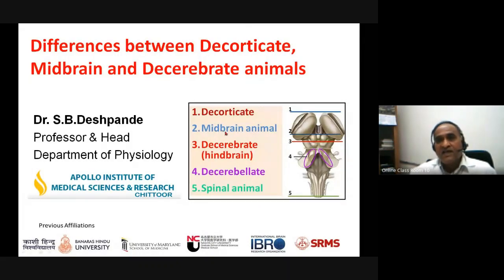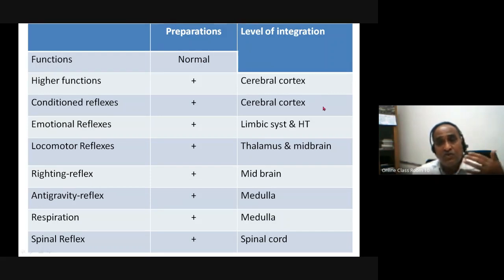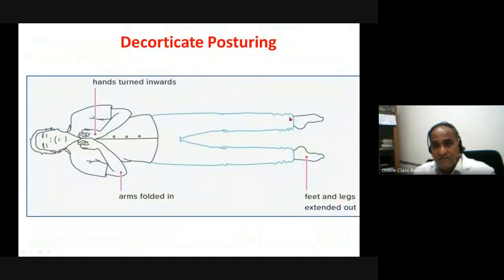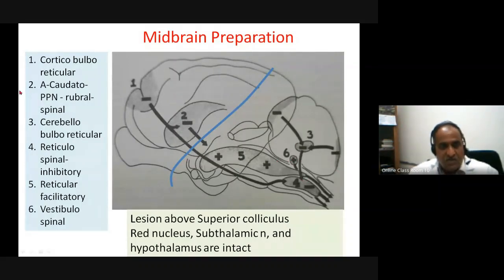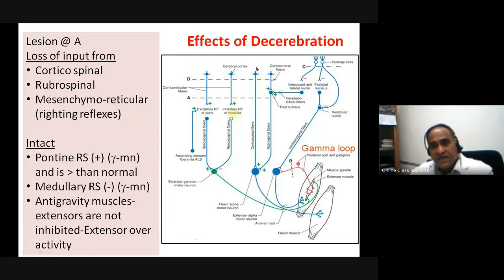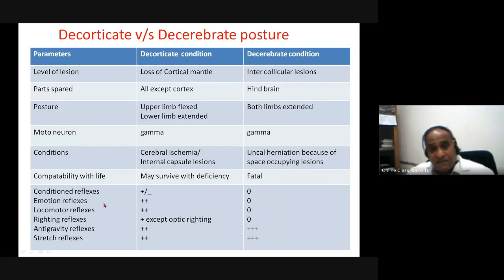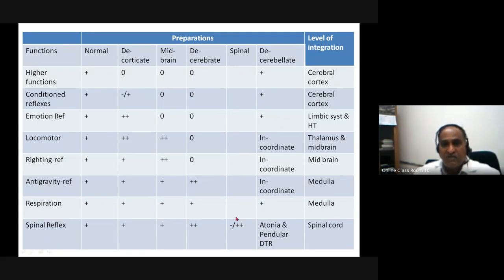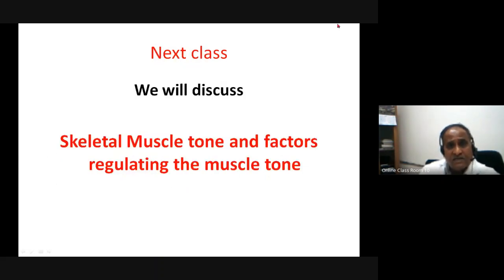Differences between Decorticate, Midbrain and Decerebrate Animals by SB Deshpande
In this lecture, I have discussed various experimental preparations depicting CNS lesions.  In the earlier class I discussed exclusively the decerebrate preparations.  In this I have discussed decorticate, midbrain, decerebrate and decerebellate animals and compared. I have also explained the basis of differences in decorticate and decerebrate animals. This particular topic was discussed as a table in the earlier editions of Ganong and in recent editions it is missing. This lecture will be useful to Undergraduate and Postgraduate medical students of Physiology, Neuroscience, and other Neuroscience related subjects.
Please feel to provide your suggestions and corrections in the comment box. Thank you.